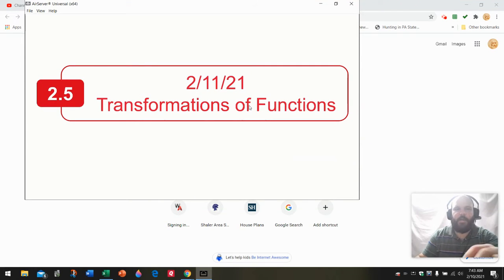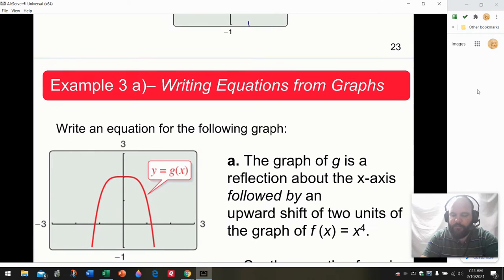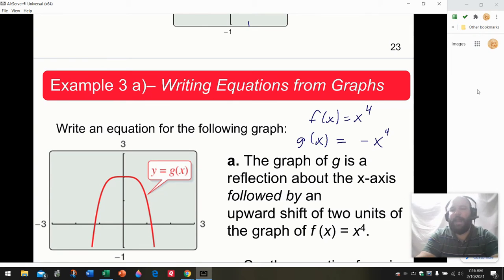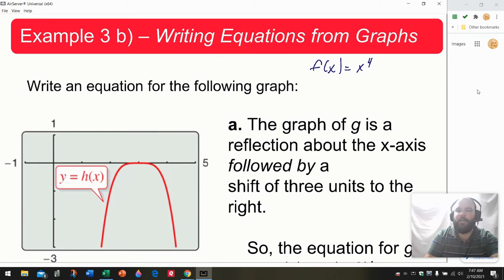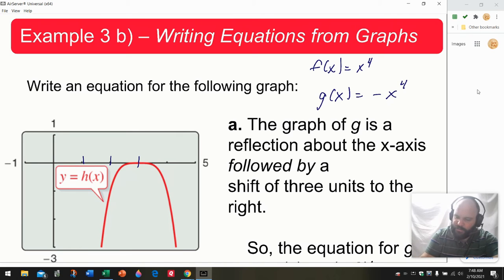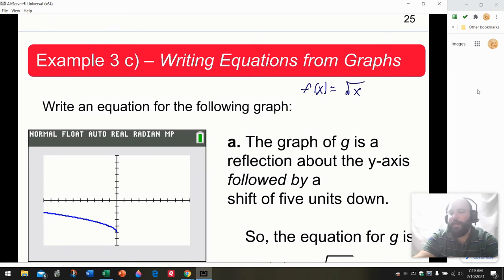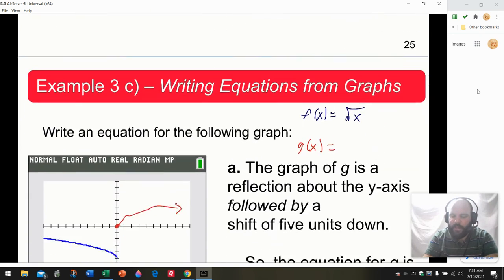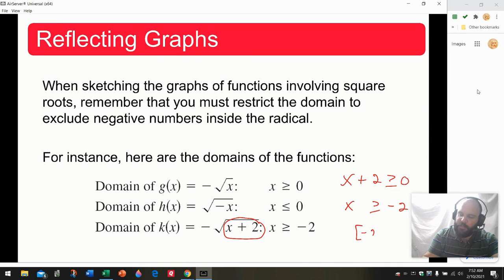Algebra III Chapter 2-5 #3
Transformations of the Parent Functions Part 3: Writing the equation of a translated graph.